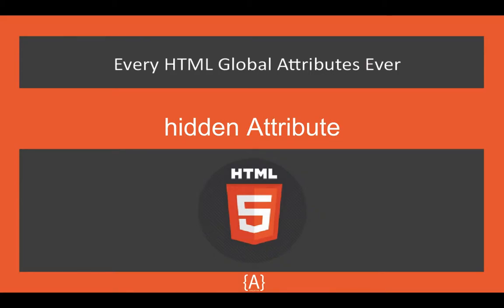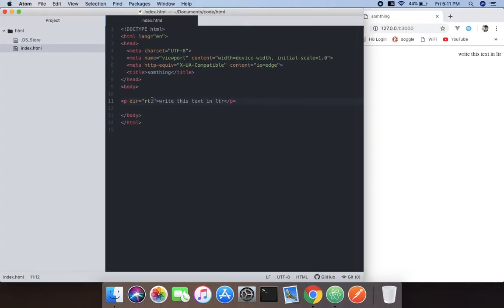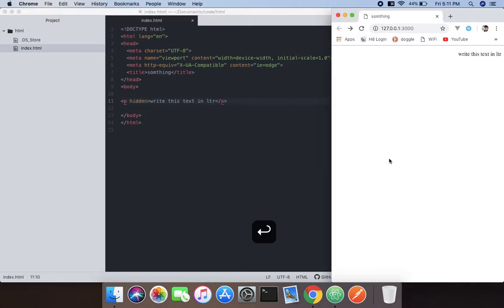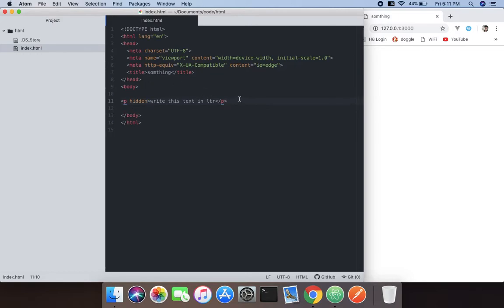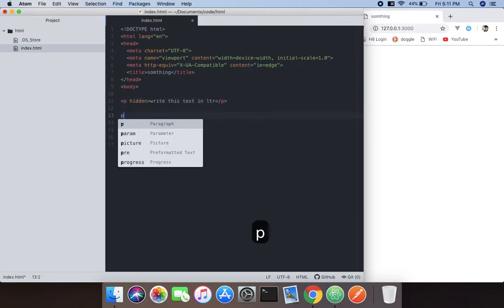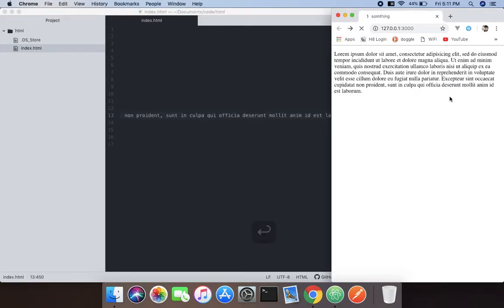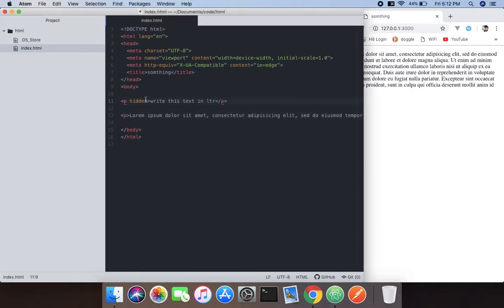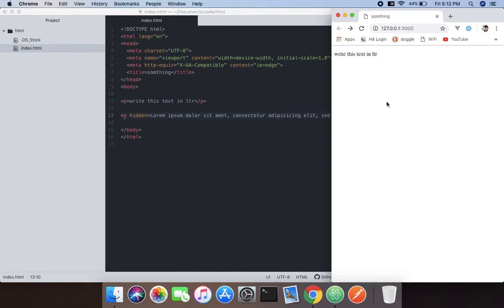HTML Global Attributes - hidden Attribute